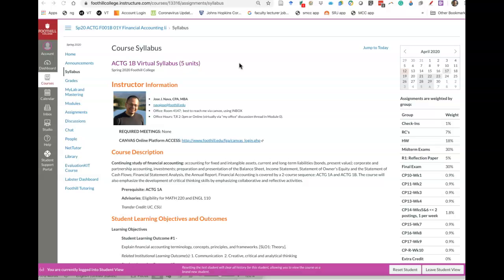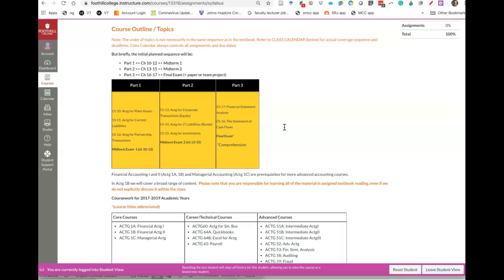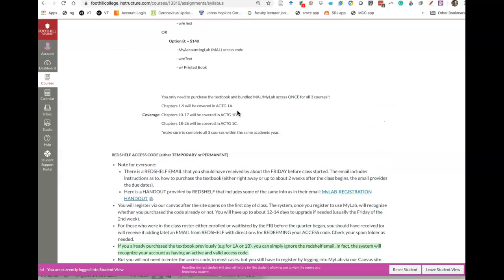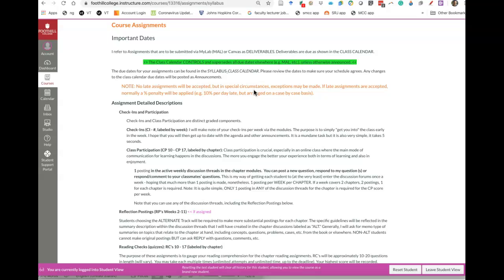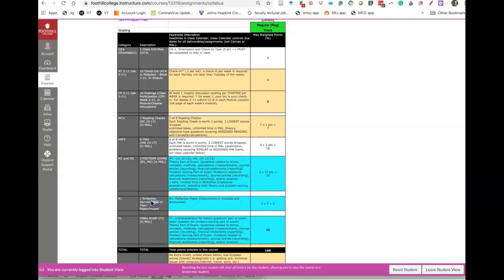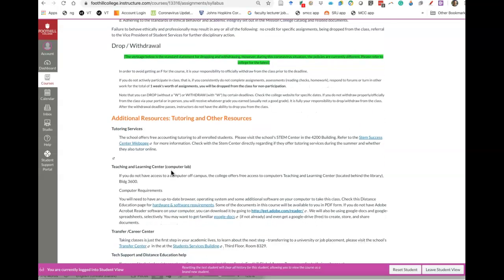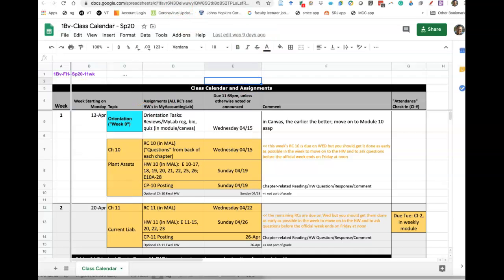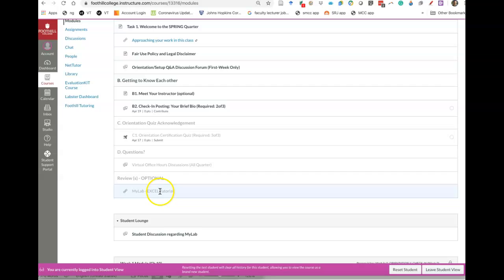ACTG 1Bv-Syllabus Intro